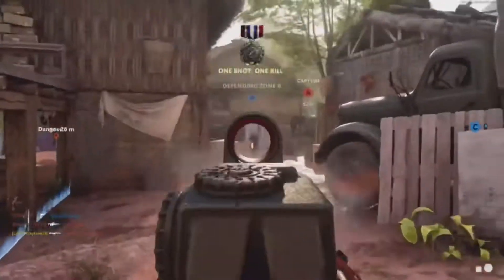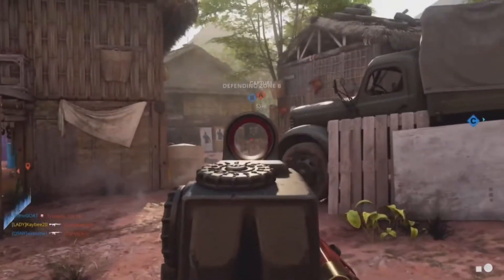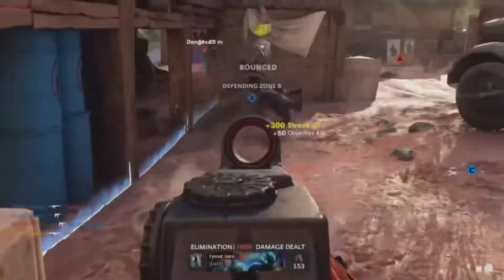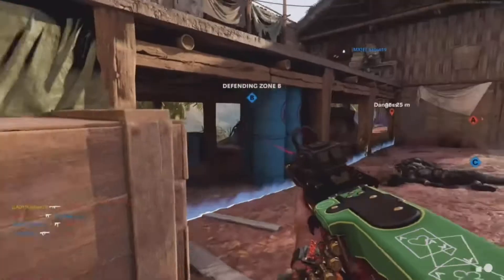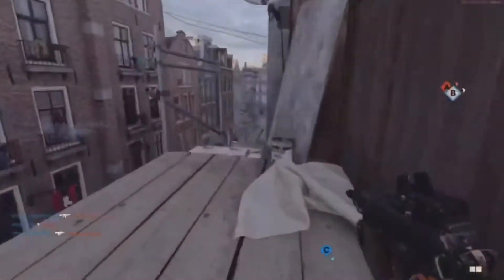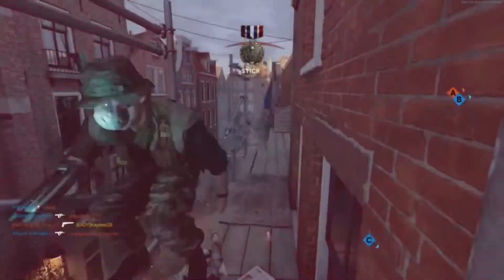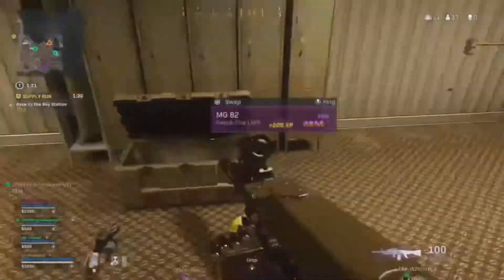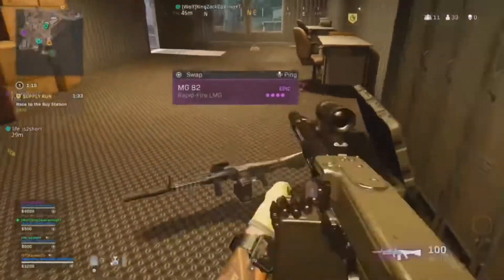How To Unlock VARGAS (Tier 80 VARGAS OPERATOR MISSIONS) Call of Duty: Black Ops COLD WAR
To complete all of the Tier 80 VARGAS Operator missions in Black Ops Cold War and Warzone, equip VARGAS as your Warsaw Pact operator, and do the following challenges. There are four operator missions, which must be completed in order:

Season 5 Battle Pass Mission- VARGAS
JUNGLE WARFARE
00:00 Intro
0:10 Get 25 eliminations using LMGs : 1500 XP, Tree Moss Vargas Skin
0:36 Get 5 kills with semtex lethal equipment : 2000 XP, Clear View Emblem
0:52 Earn 20000 total multiplayer score or warzone cash : 2500 XP, Red Bird Calling Card
1:26 Get 10 kills or destructions using Launchers : 3000XP, Cliffside Vargas skin

About me:
Female Gamer that enjoys doing Helpful Gaming Tips & Guides. I live stream here from time to time

Gaming Tips & Guides for:
💛 Call of Duty
💛 Rogue Company
💛 GTA5
💛 Fortnite
💛 Crash Bandicoot

FORTNITE Support A Creator Code: KillaKay211 ✅

BeeCome a Bee Member Today for as low as $0.99

Thanks for taking time out of your day to watch my channel 💕